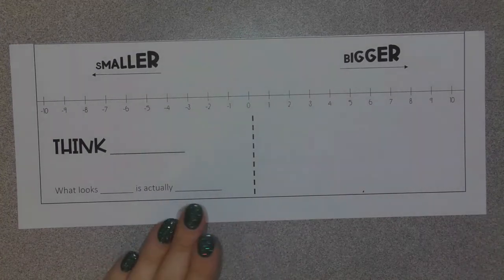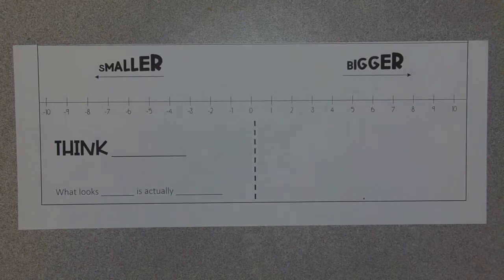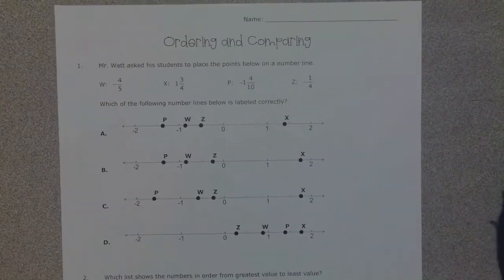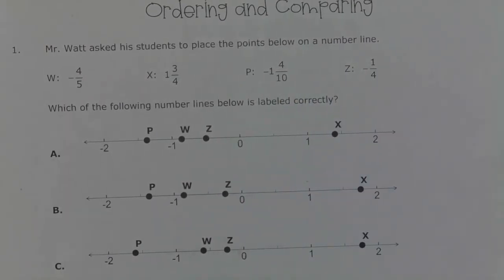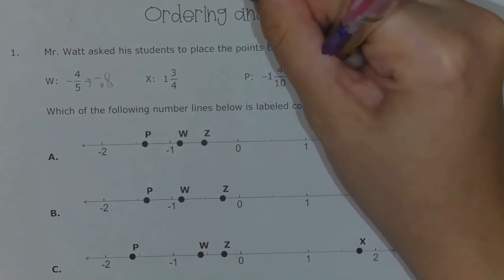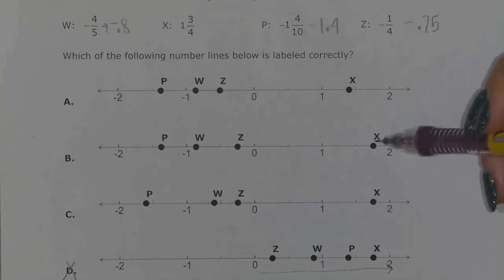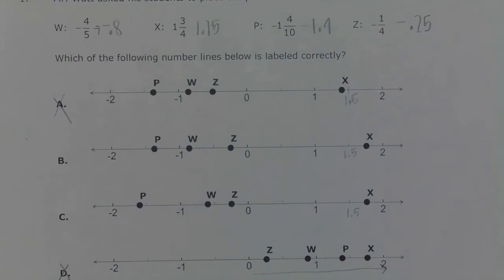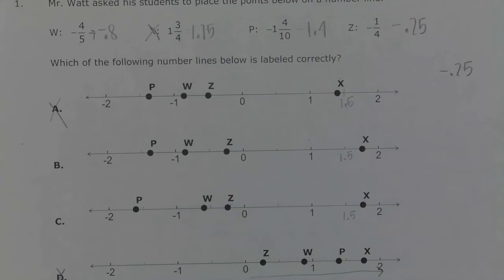Comparing and Ordering Rational Numbers